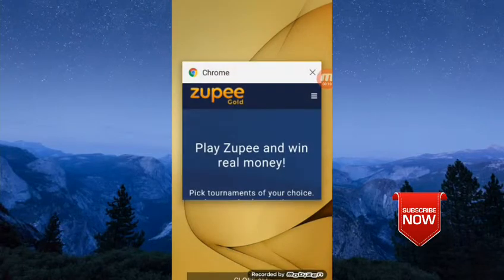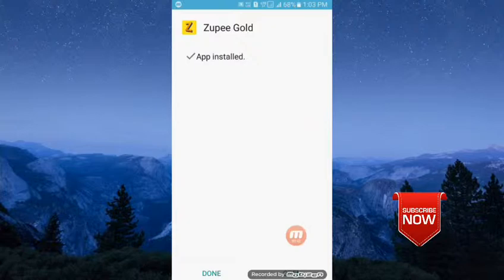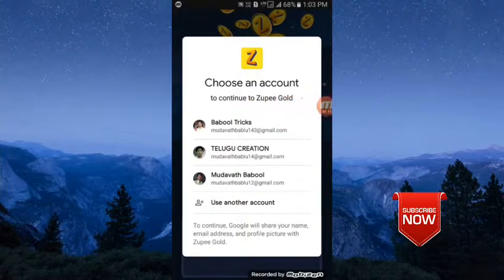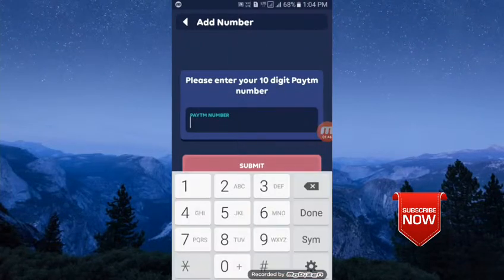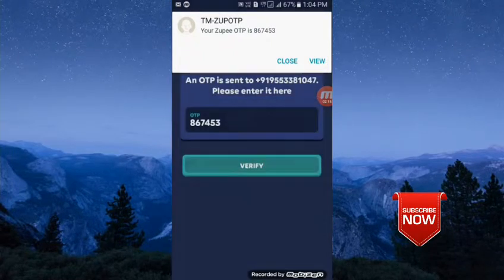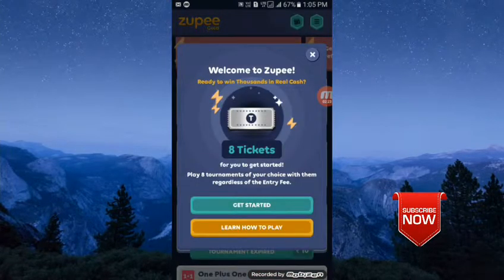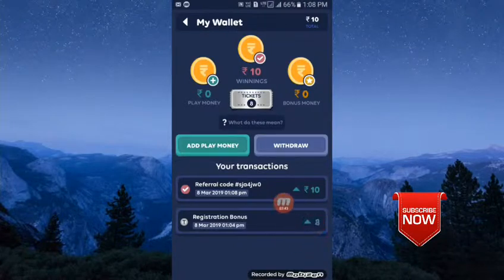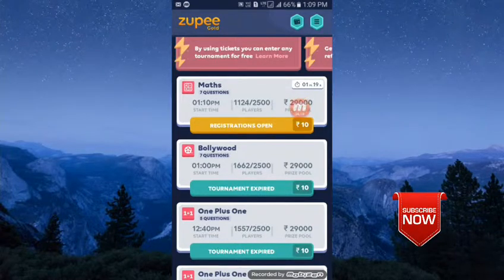Zupee Gold App Sign up 10 rs refer 10 rs || Redeem 50 rs Refer & Earn Offer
Refer Code : 5xq1q03